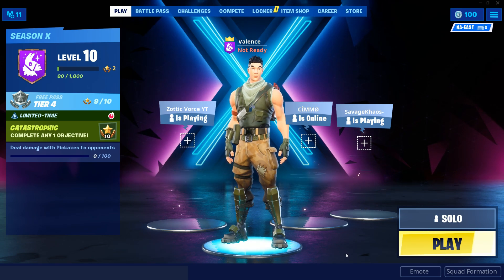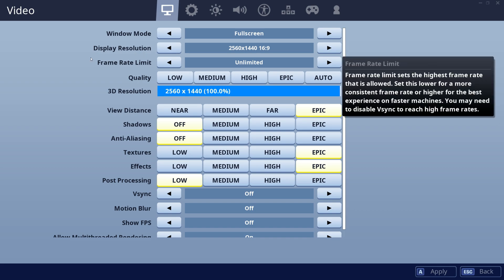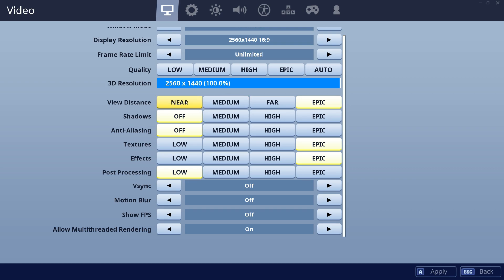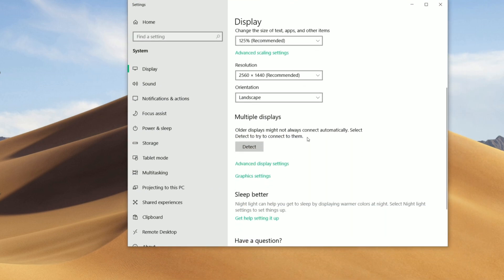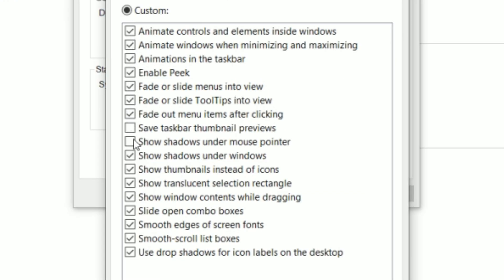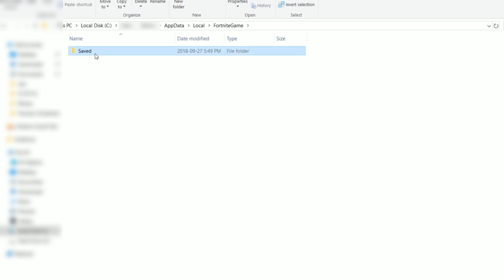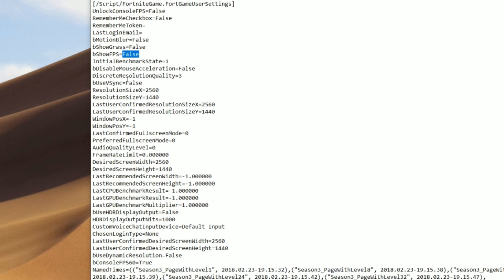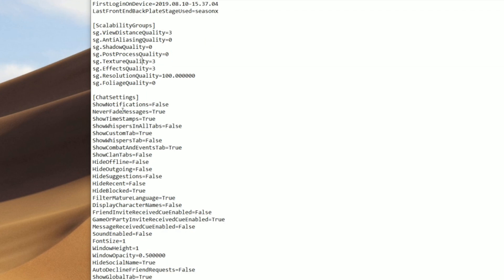BEST settings to Boost FPS in Fortnite! In game & Windows settings!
Optimal settings to Boost FPS in Fortnite! In game & Windows settings!